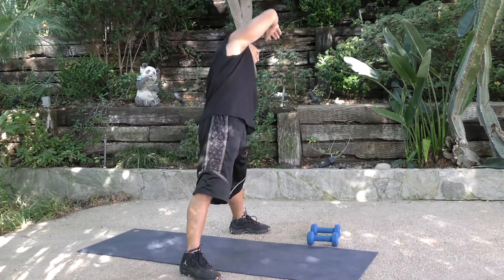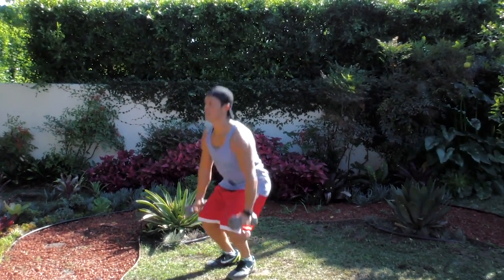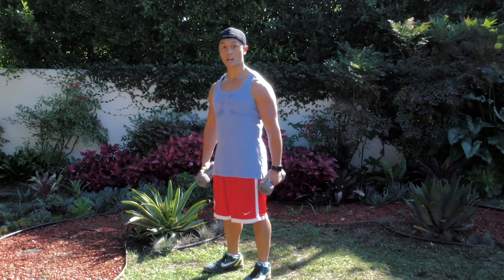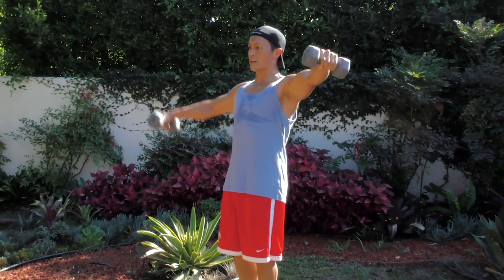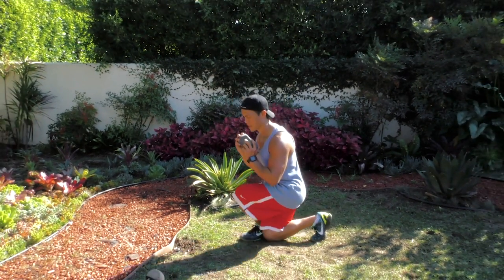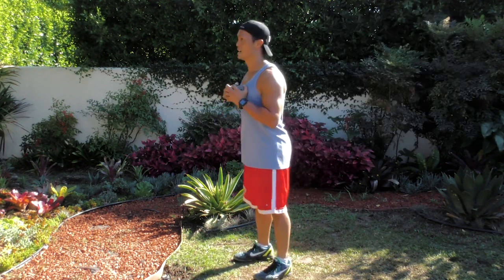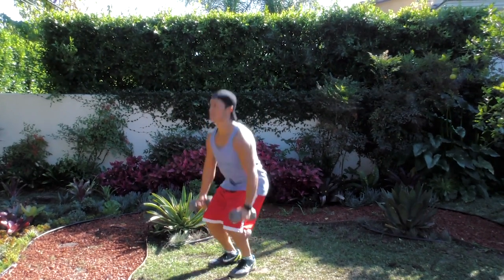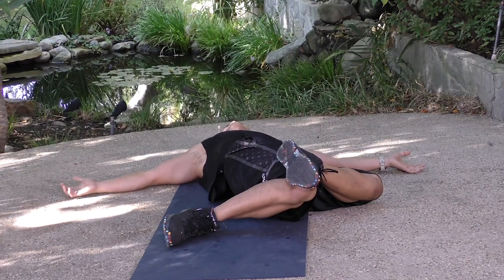15 Min Weight Workout | Compound Exercises for Fast Results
Try this awesome full body workout with weights by Phong Tran. All the moves you need..
365 workouts & stream over 500 videos on-the-go.